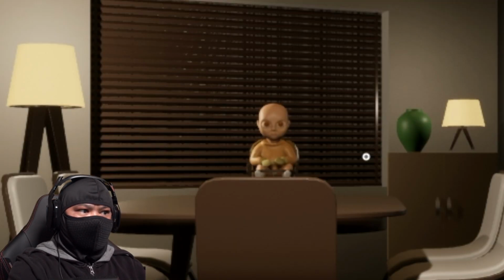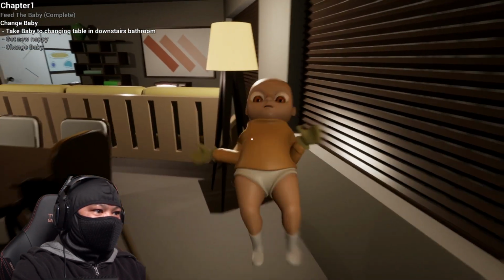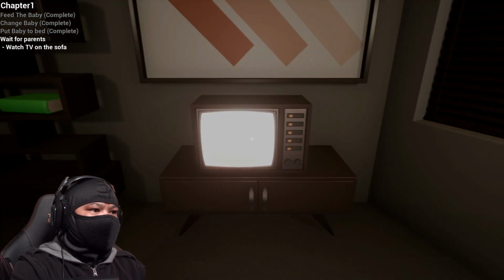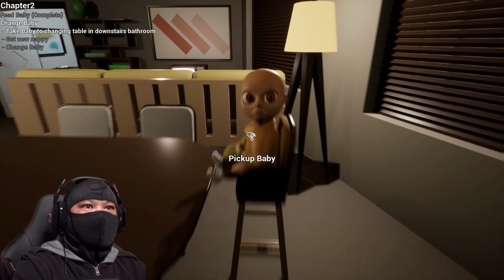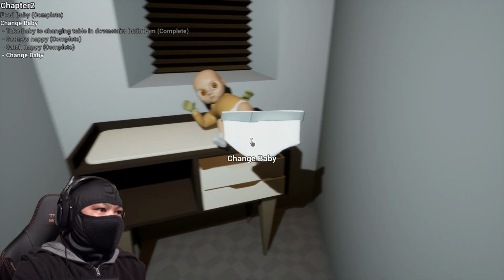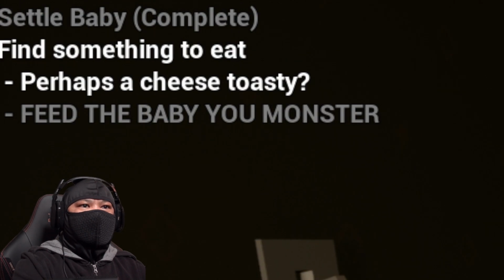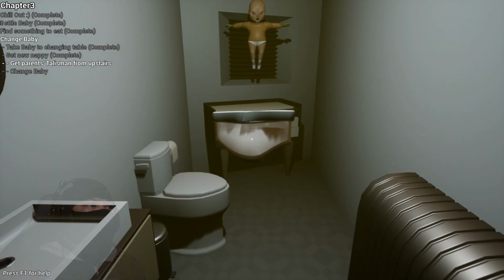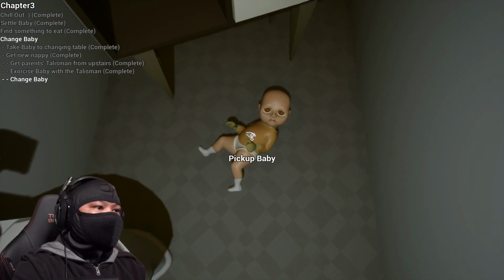The Baby in Yellow (Enhanced) - BABYSITTING SATAN'S SPAWN IN DIAPERS | Quick Play #18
Who's really in control?! Enjoy.

I downloaded this game some time ago, and since then, the devs have updated it. I've not downloaded the updated version, so the one I have doesn't include the graphical improvements and music of the latest version. At the time I edited this, I wasn't aware the devs updated the game, and I didn't want to re-download it and re-record my gameplay because my reactions wouldn't have been authentic.  Since the old version wasn't really much to watch, I decided to edit my own soundtrack and music cues to make the gameplay more enjoyable, hence why I call this the "enhanced" version. //

WHAT IS QUICK PLAY?

Quick Play is a series where I briefly feature a different game in every episode, hence the name. This is in stark contrast to my Full Playthru series where I complete a game divided into multiple, longer videos. However, sometimes I may complete a game featured in Quick Play because of its relatively short gameplay such as demos and indie games. Though horror seems to be the theme, Quick Play features different genres and types of games from Playstation, Xbox, and PC. //

MUSIC